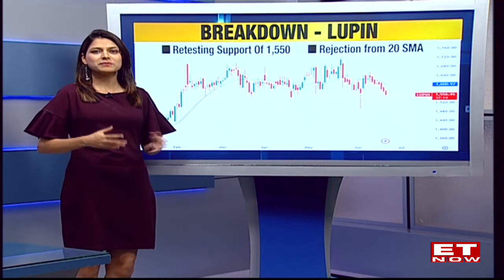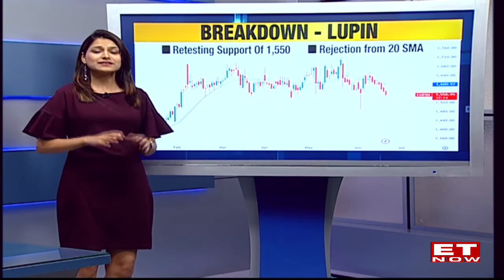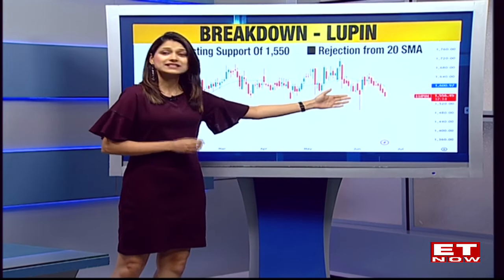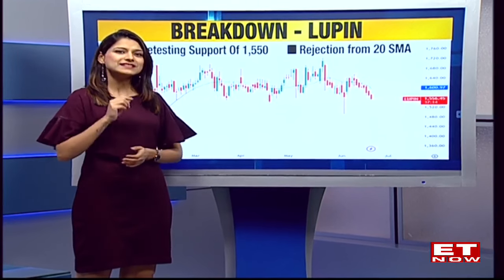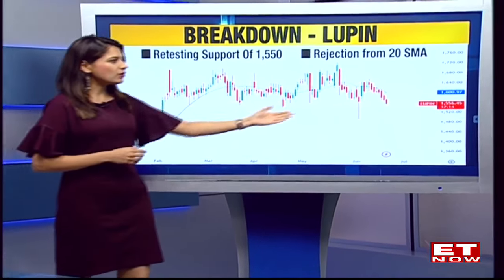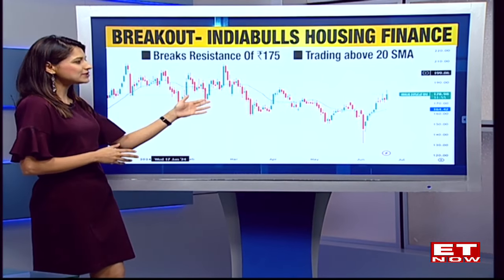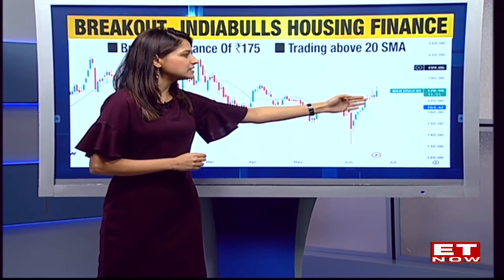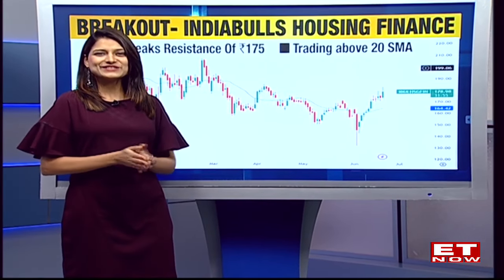Did You Spot These BreakOUT & BreakDOWN Stocks Today? | Srishti Sharma's Trend Analysis | Stock News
Lupin Faces Support Test; Indiabulls Housing Finance Surges Past Resistance
Lupin is experiencing a retest of its crucial support level at ₹1550, coupled with a rejection from the 20-day Simple Moving Average (SMA). Conversely, Indiabulls Housing Finance has demonstrated a robust breakout, surpassing its resistance at ₹175 and maintaining a position above the 20-day SMA. Watch this video for more details